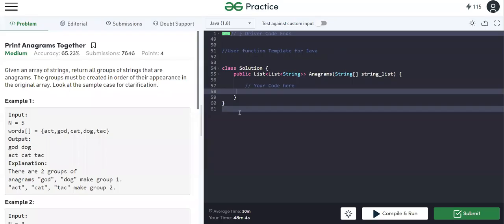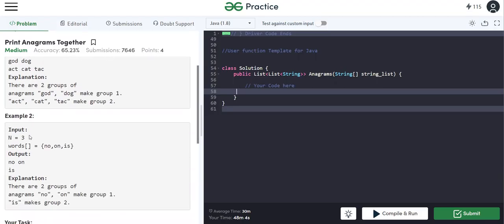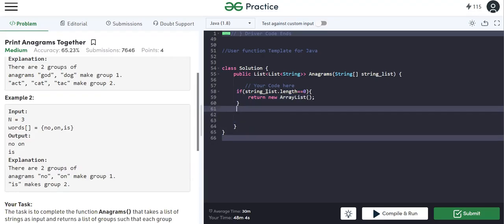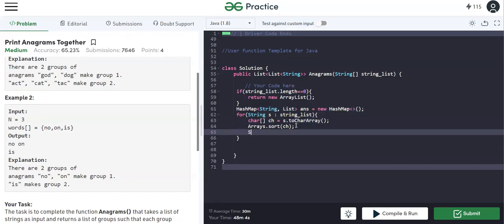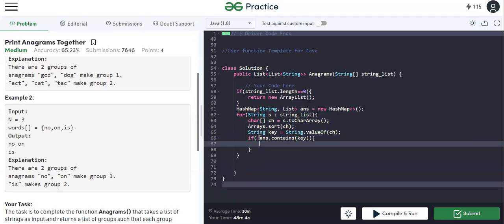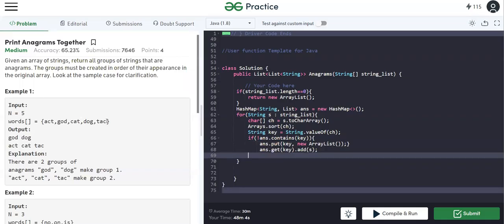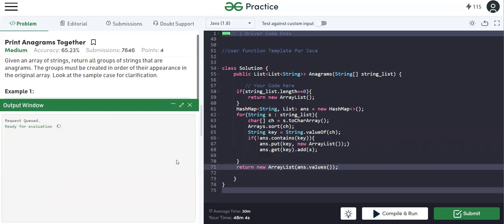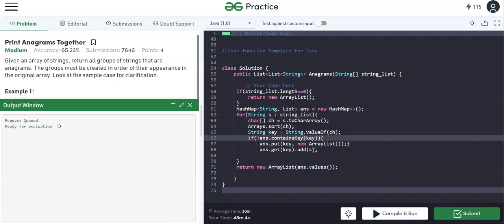Print Anagrams Together | May 5, GFG Problem of the day